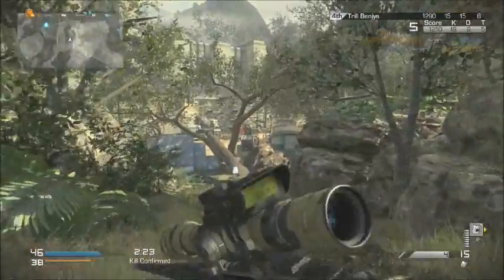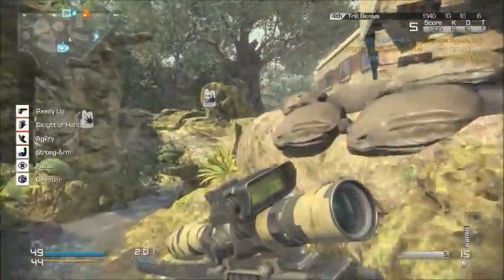Call of Duty Ghosts RTGS Ep.3 Kill Confirmed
Hey guys hope you enjoyed this episode!
leave q comment to tell me what you thought of the video!